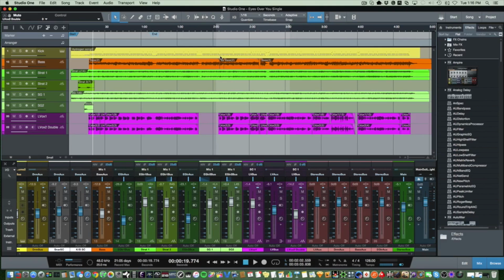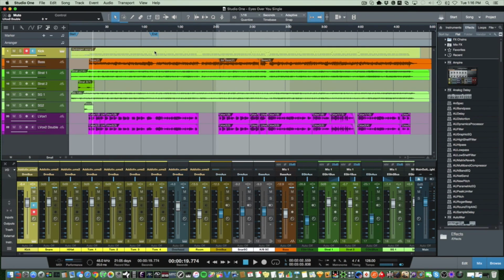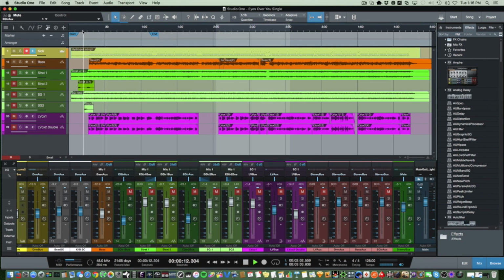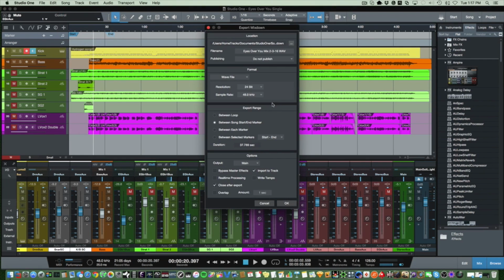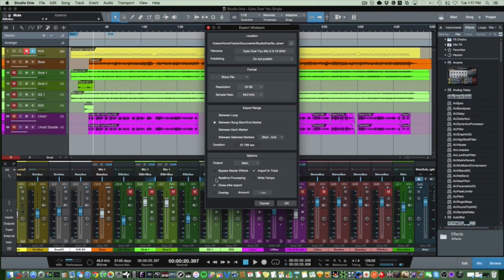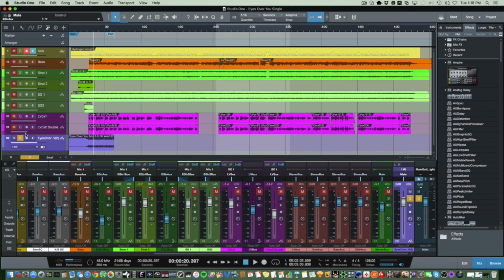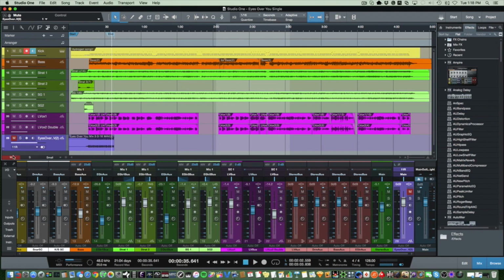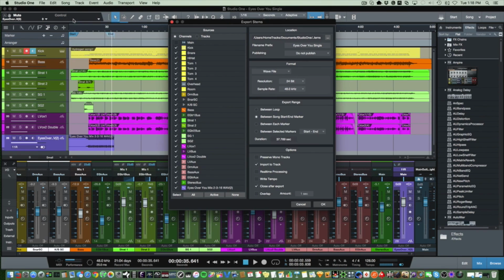Studio One 3 Tutorial Print Multiple Tracks To One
Studio One 3 Tutorial Print MultipleTracks To One .  Simple, fast method for printing tracks within Studio One 3.